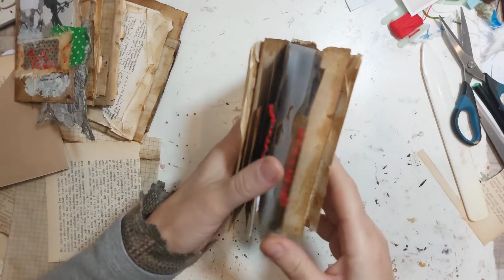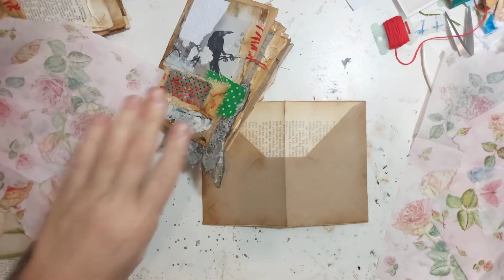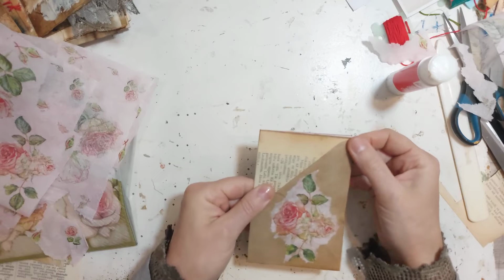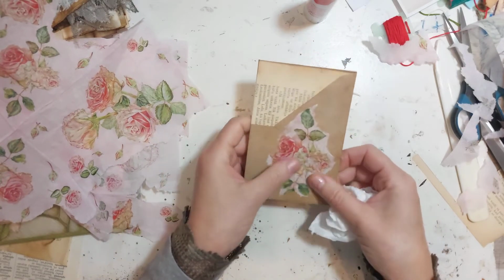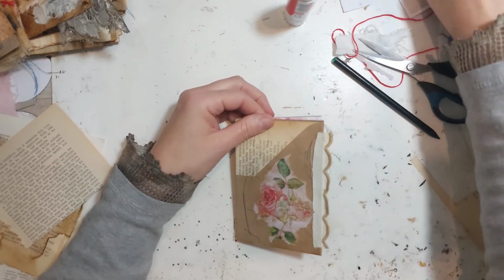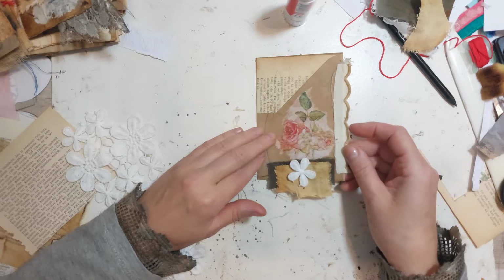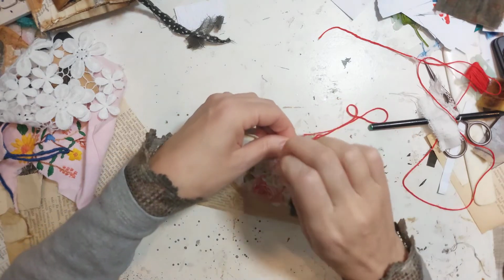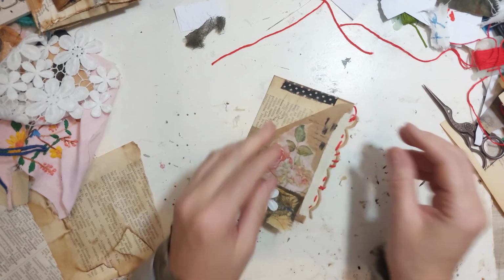The "Birds" journal. Process video Part 3..The envelope as a pocket.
Thank you so much for your support...xx